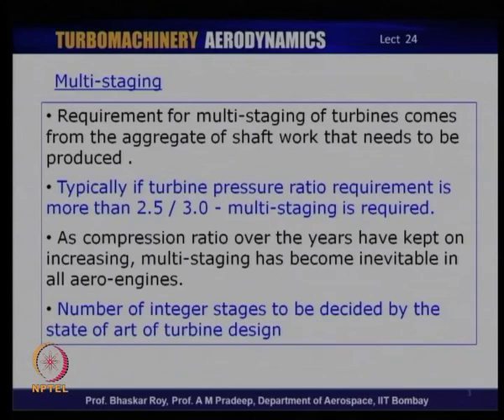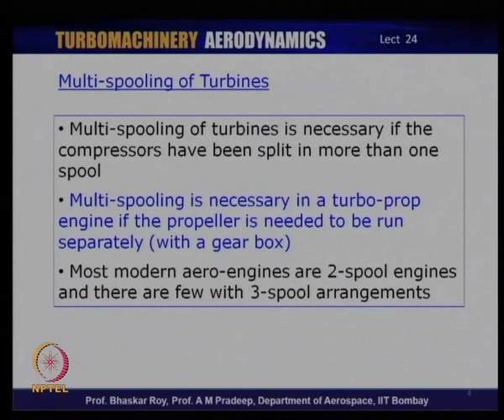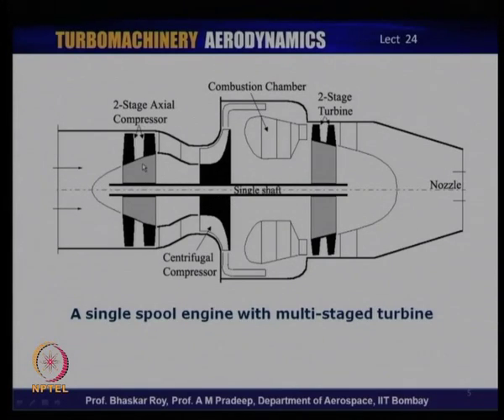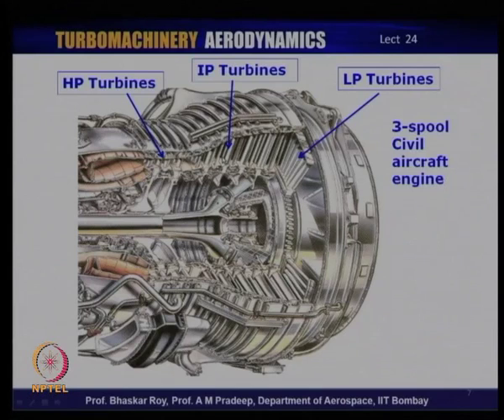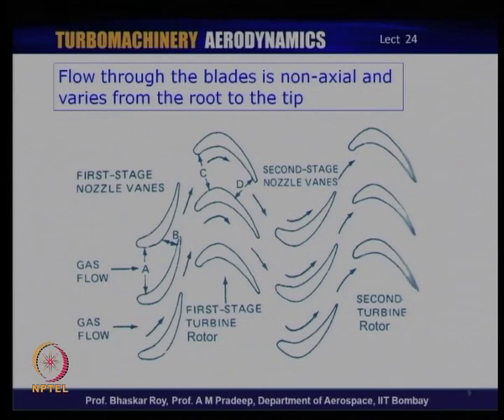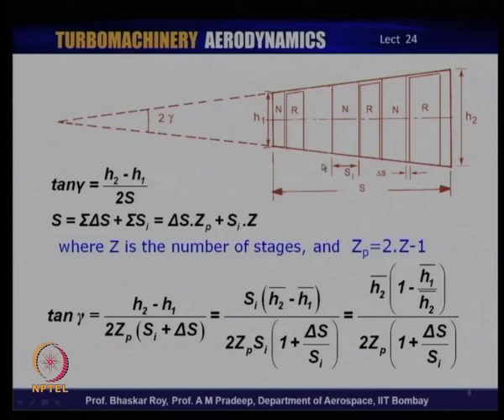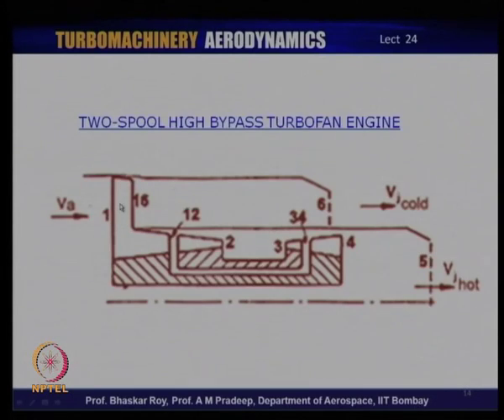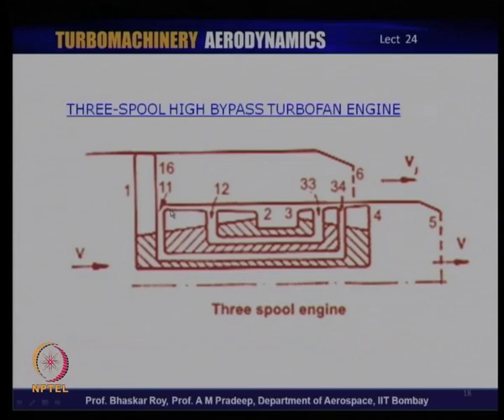Aerospace Engineering, Turbomachinery Aerodynamics - Part 24